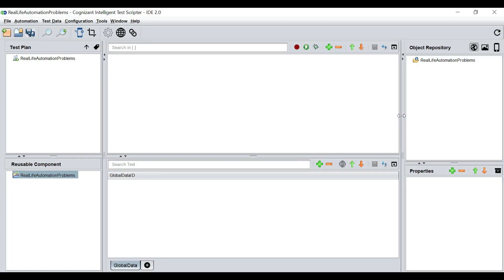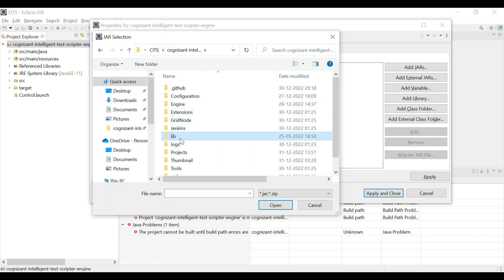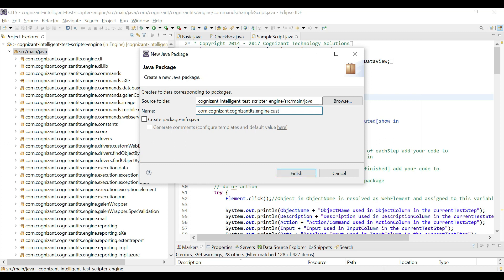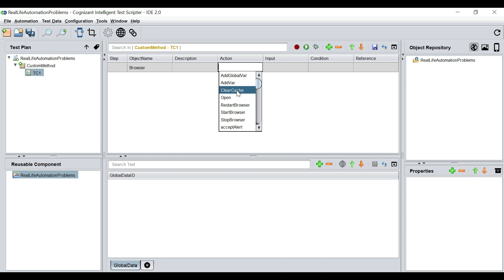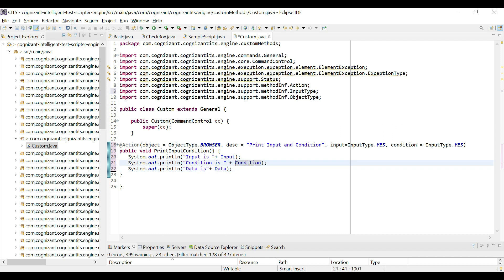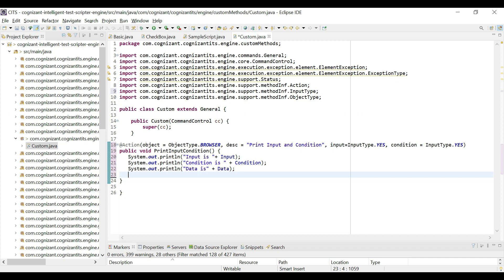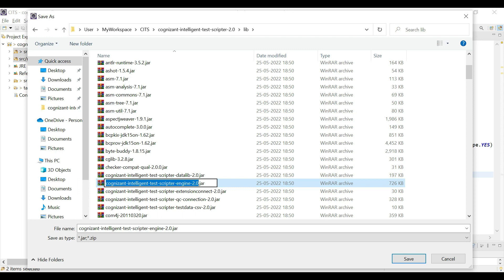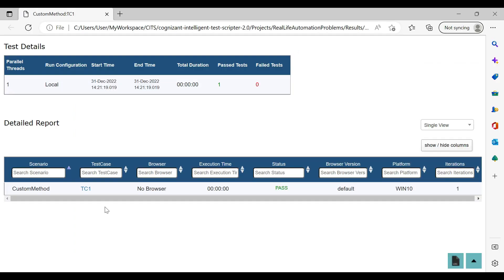01. Create Custom Code | Cognizant Intelligent Test Scripter | Selenium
In this video we learn how to create custom code in CITS